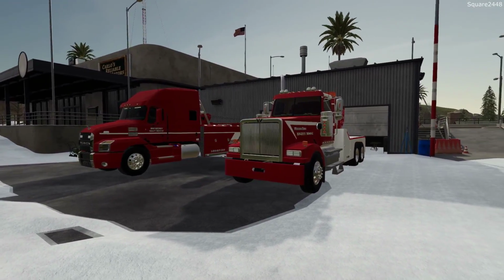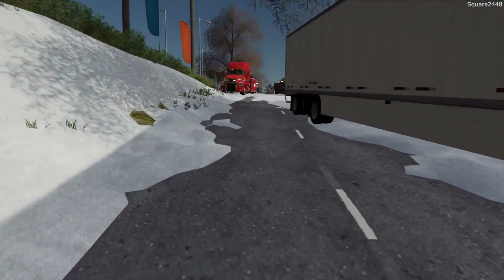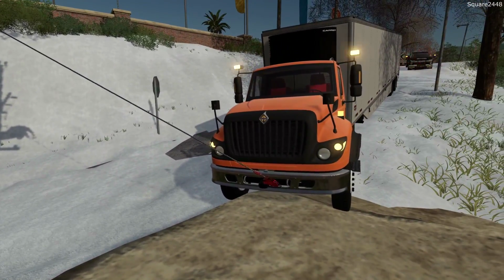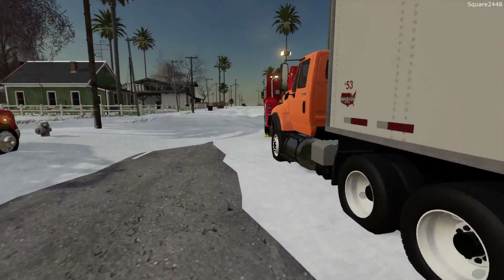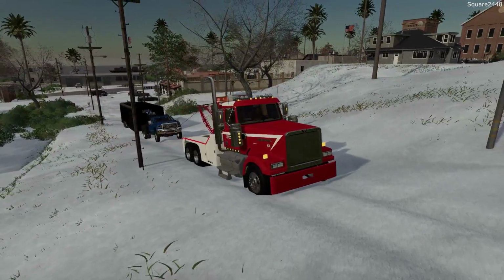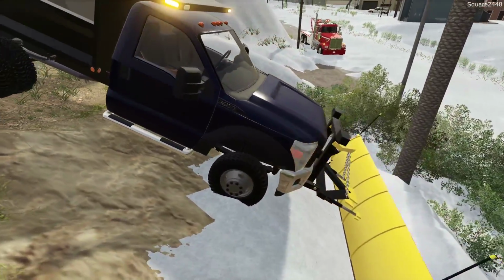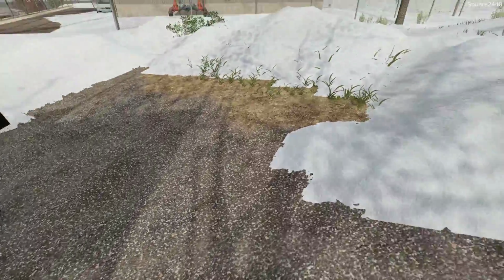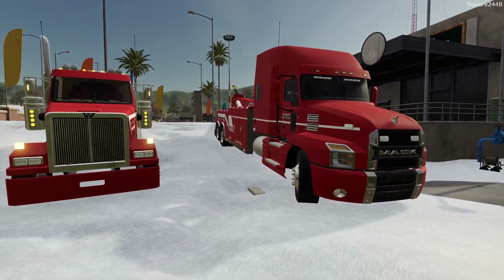Snowy Roads | Plow Truck Off Driveway | Loaded Semi Crash | Heavy Rescue Mack Heavy Wrecker | FS19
Today we are with the heavy rescue series on the Ravenport Map in Farming Simulator 19!

Thanks, Square2448